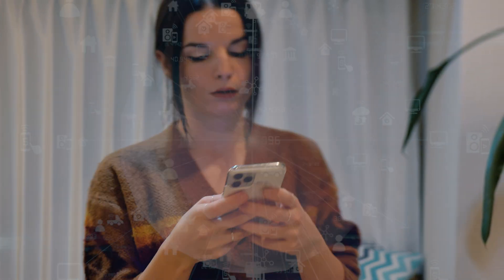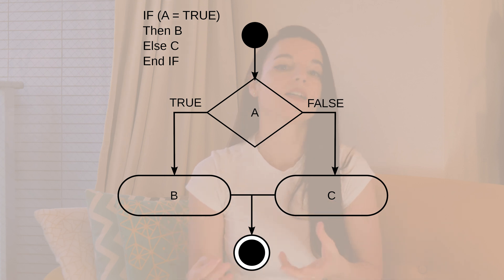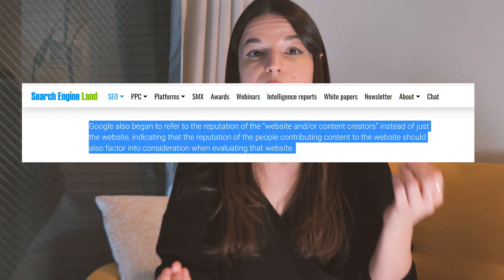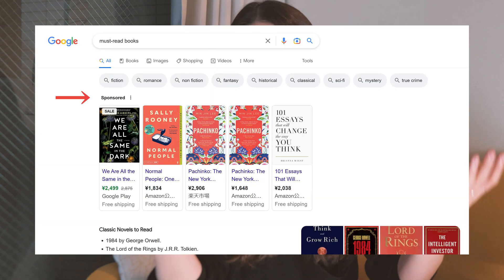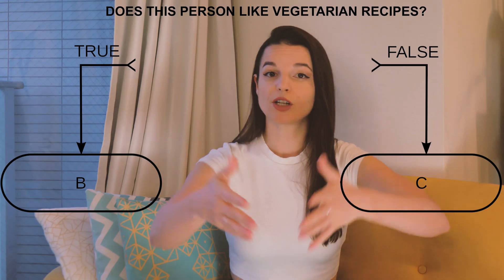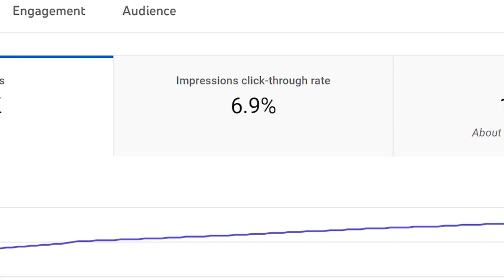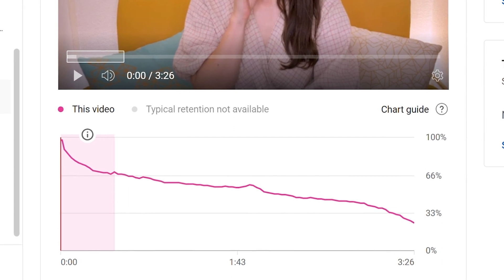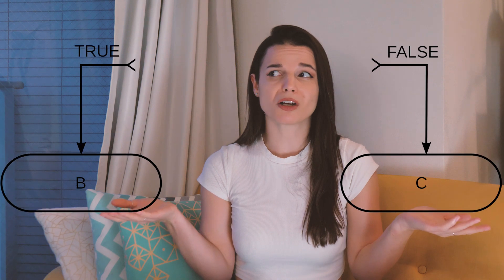What is "the algorithm"?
00:00 Introduction
00:22 Word History of "Algorithm"
02:19 Search Algorithms
05:05 Social Media Algorithms
09:50 Is my smartphone listening to my conversations?

The word "algorithm" gets thrown around a lot these days. What does it actually mean, and how do algorithms change depending on their contexts? This video breaks down the origins of the word "algorithm" and gives an overview of two primary ways it's used online: when talking about search engine algorithms and social media algorithms.

Reference Book Recommendations:
Chicago Manual of Style (Amazon Japan)
Chicago Manual of Style (Amazon USA, International)
The Copywriter's Handbook (Amazon Japan)
The Copywriter's Handbook (Amazon USA, International)
McGraw-Hill Education Handbook of English Grammar & Usage (Amazon Japan)
McGraw-Hill Education Handbook of English Grammar & Usage (Amazon USA, International)